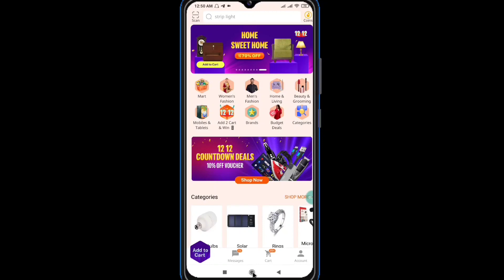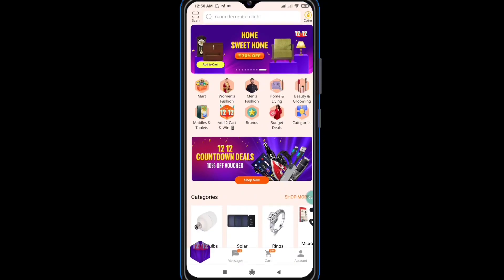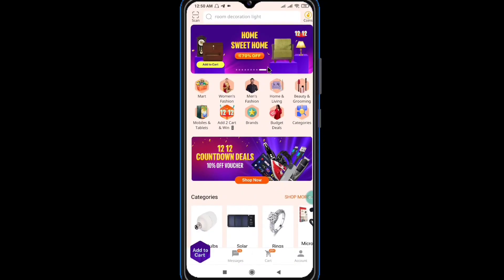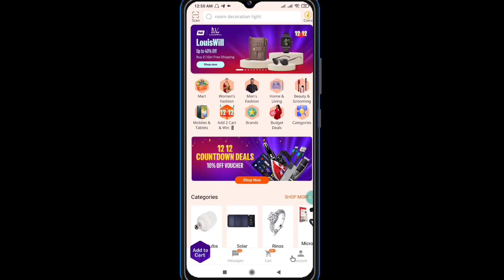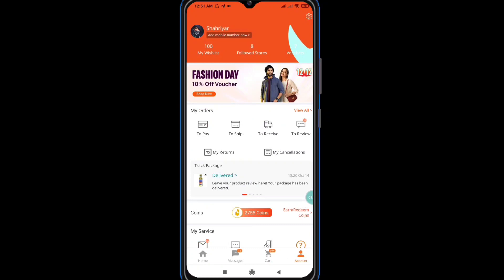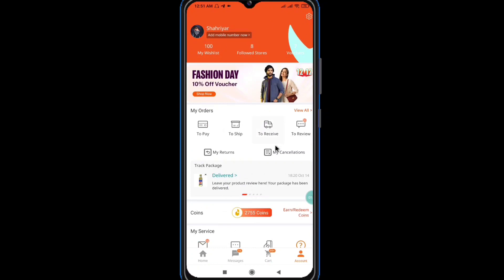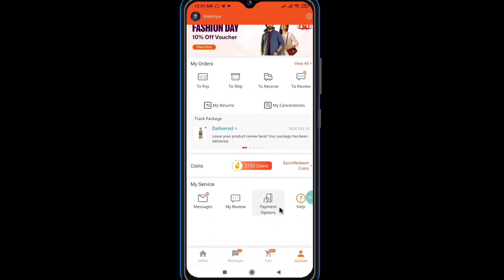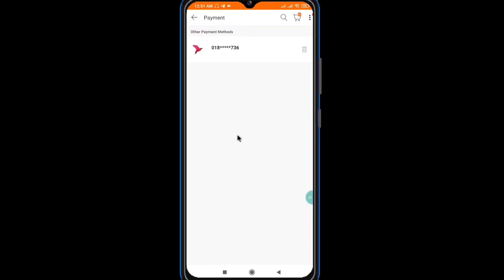how to delete bkash account from দারাজ থেকে বিকাশ কিভাবে রিমুভ করে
How to solve daraz payment error and how to remove bkash account from daraz online shopping is the topics of this video if you want to know how to remove daraz bkash account so if you want to know about this topics you can watch this tutorial video and if you like gadget review and unboxing video you can also subscribe our channel because we also make gadget review so you can also check those video from our channel. If You face any problem to Delete bkash on your Daraz account you can contact with daraz help center or daraz customer care by their live chat option. How to delete bcash account from daraz apps will be shown in this video.If you have any probleam for adding bkash in daraz you can watch this video because here i show how to delete bkash number from daraz account .
If You face any problem to Delete bkash on your Daraz online bangladesh online shopping account you can contact with daraz help center or daraz customer care by their live chat option.